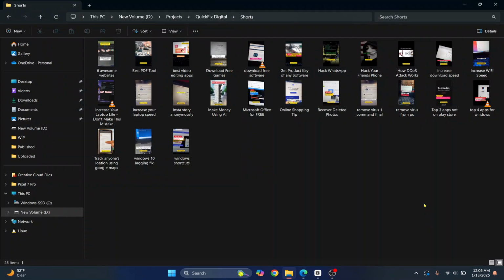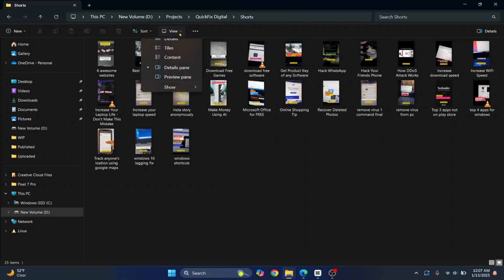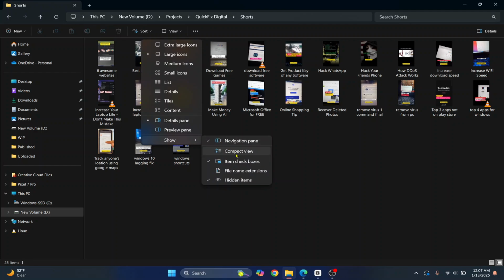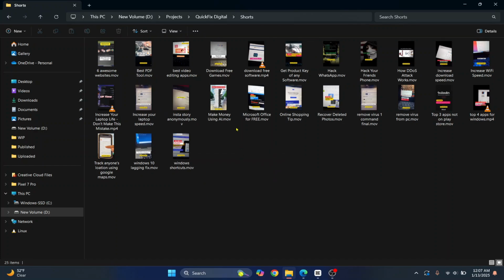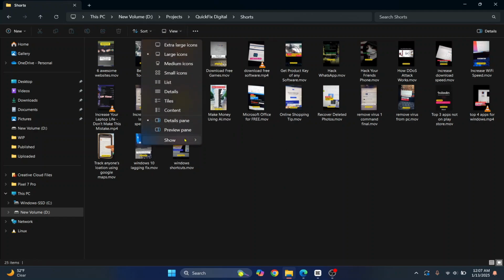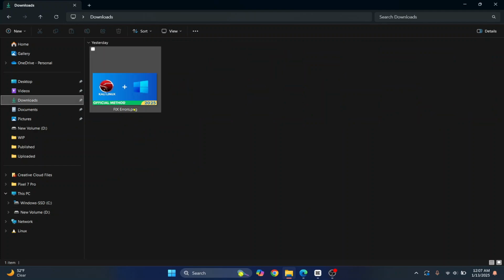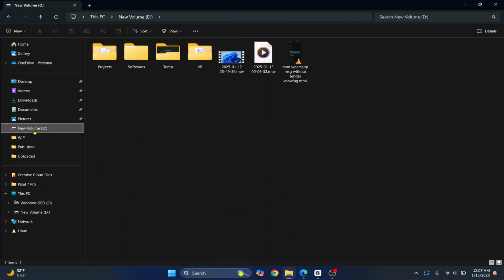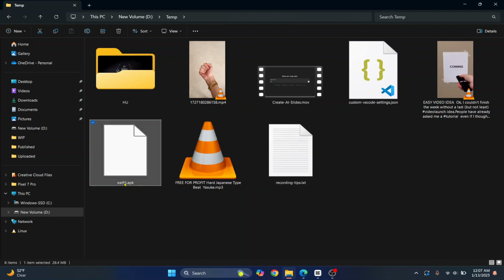How to Show Extensions of Files on Windows 11 (2025)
In this video I'll show you how you can show the extensions of file on windows 11.
If you want to know *how to show file extensions in Windows 11*? This tutorial is here to help! File extensions like *.jpg*, *png*, *.exe*, and *.docx* let you quickly identify a file's format, making it easier to open, edit, or troubleshoot.

In this video, you’ll learn how to enable file extensions in *Windows 11* step-by-step. Knowing the file type helps prevent issues like accidentally opening malicious programs disguised as common files. It's a must-know for better control and security on your PC!

Learn why showing extensions is essential for tasks like troubleshooting, file conversions, and avoiding *file extension errors**.